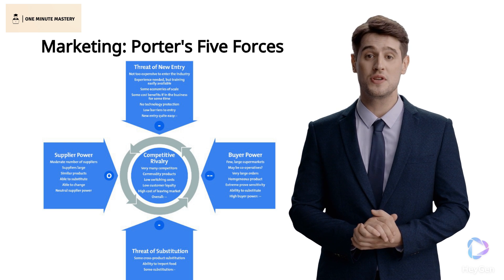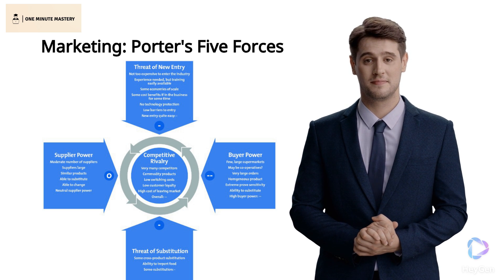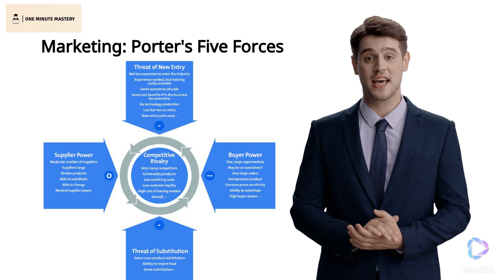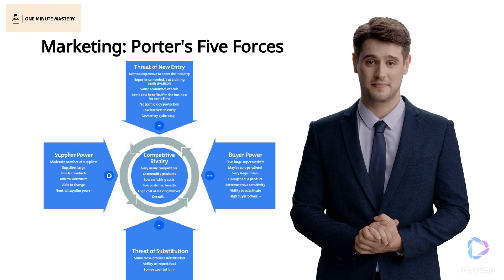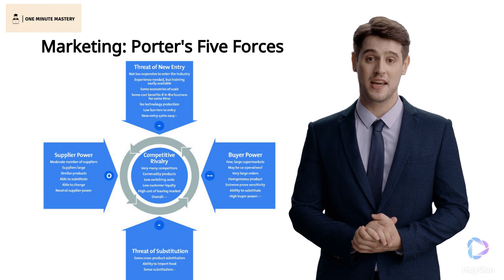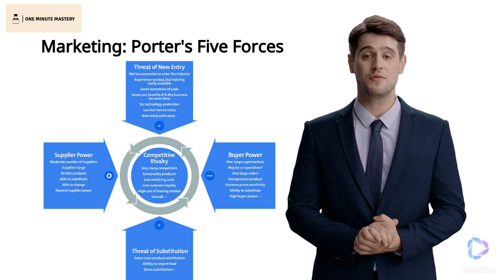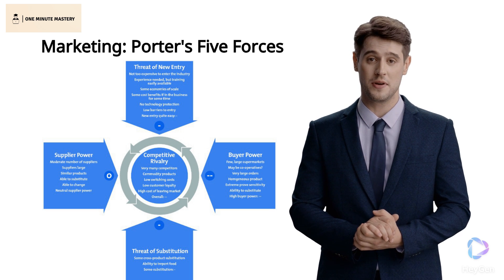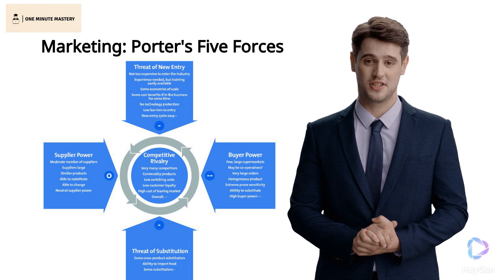OMM - Marketing Topic: Porters Five Forces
Porter's Five Forces is a framework developed by Michael E. Porter in 1979 for analyzing the competitive forces within an industry.

The framework is used to assess the attractiveness and profitability of an industry by considering five key factors that influence competition and market dynamics. These five forces are:

Threat of New Entrants: This force examines how easy or difficult it is for new companies to enter the industry. Factors such as barriers to entry (e.g., high initial investment, strong brand loyalty, economies of scale), government regulations, and access to distribution channels can influence the threat of new entrants.

Bargaining Power of Suppliers: This force assesses the power that suppliers have over the industry and its companies. Suppliers' ability to raise prices, limit supply, or exert control can affect profitability. Factors like the number of suppliers, uniqueness of their products or services, and the cost of switching suppliers play a role here.

Bargaining Power of Buyers: This force looks at the power that buyers (customers) have over the industry and its companies. Buyers' ability to demand lower prices, higher quality, or better service can influence industry dynamics. Factors like buyer concentration, switching costs, and the availability of substitute products impact the bargaining power of buyers.

Threat of Substitute Products or Services: This force considers the likelihood that customers will switch to alternative products or services. The availability and attractiveness of substitutes can impact industry profitability. Factors like relative price-performance, ease of switching, and perceived differences between substitutes and the industry's offerings are considered.

Intensity of Competitive Rivalry: This force examines the level of competition among existing companies within the industry. Factors such as the number of competitors, their size, growth rate, and industry consolidation play a role in determining the intensity of rivalry. High rivalry can lead to price competition and reduced profitability.

The combination of these five forces helps to provide a comprehensive understanding of the competitive landscape within an industry and the factors that can impact its attractiveness and profitability. Businesses can use this framework to identify opportunities for strategic positioning, differentiation, and competitive advantage.